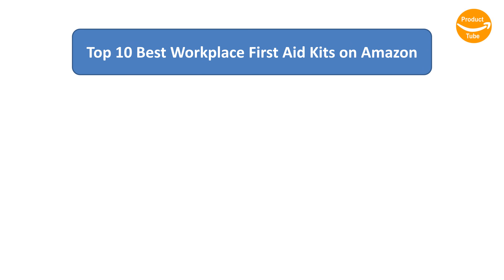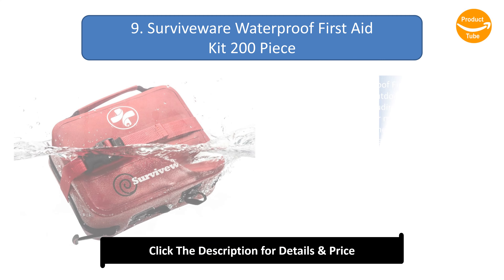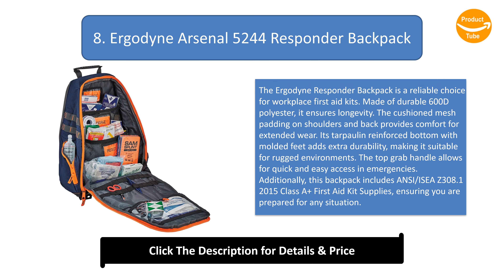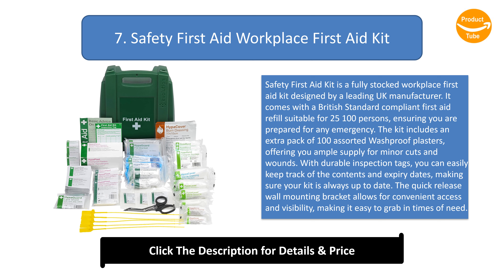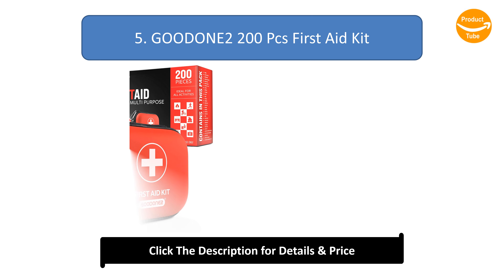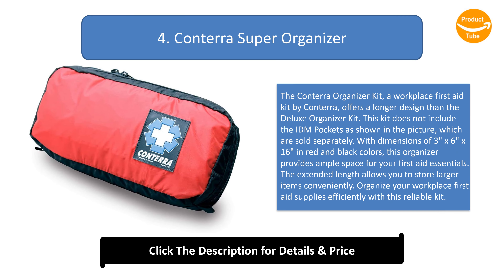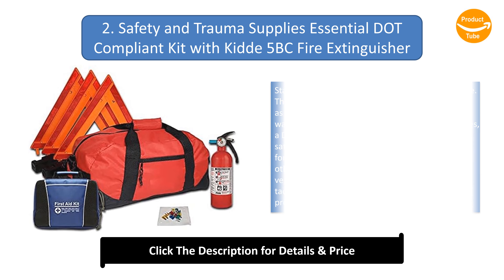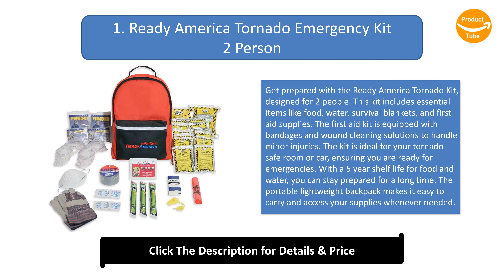Top 10 Best Workplace First Aid Kits in 2024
Top 10 Best Workplace First Aid Kits Product links:

10. Reliance Medical Workplace First Aid Kit

9. Surviveware Waterproof First Aid Kit 200 Piece

8. Ergodyne Arsenal 5244 Responder Backpack

7. Safety First Aid Workplace First Aid Kit

6. First Aid Only Bleeding Control Kit 91134

5. GOODONE2 200 Pcs First Aid Kit

4. Conterra Super Organizer

3. SAS 100 Person First Aid Kit

2. Safety and Trauma Supplies Essential DOT Compliant Kit with Kidde 5BC Fire Extinguisher

1. Ready America Tornado Emergency Kit 2 Person